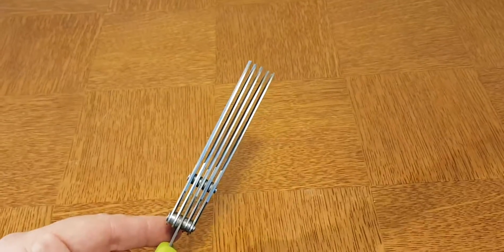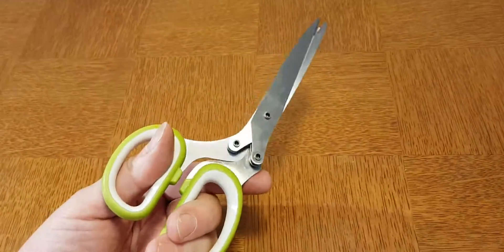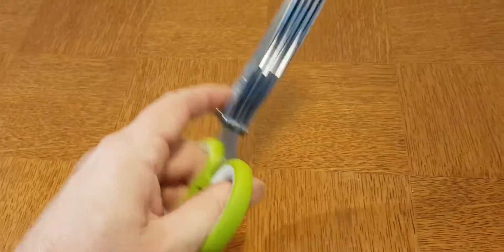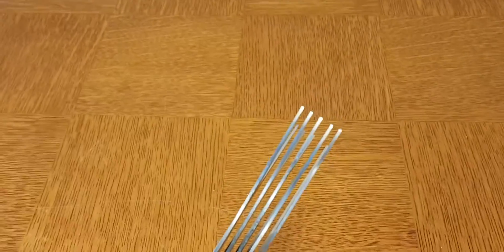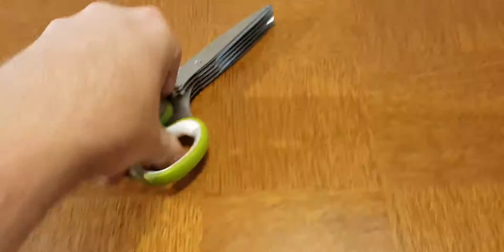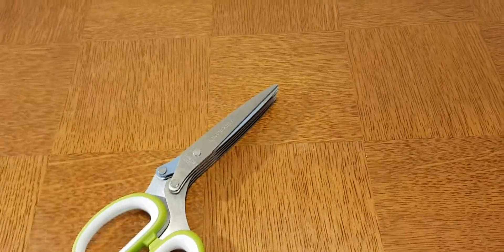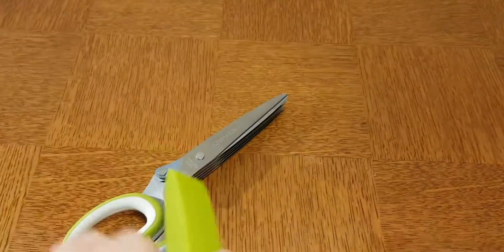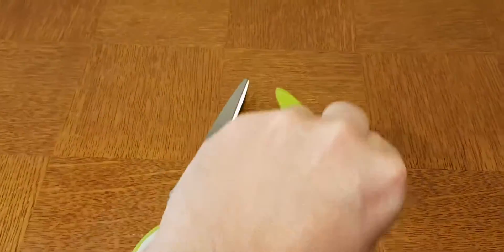Herb Scissors For Busy People - CookbookPeople.com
Slice herbs ZIP ZIP ZIP!